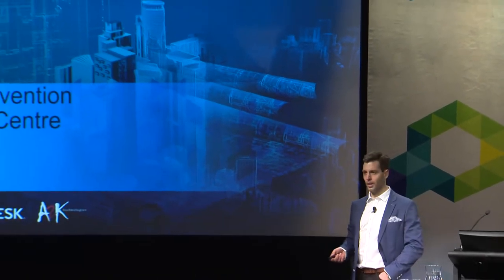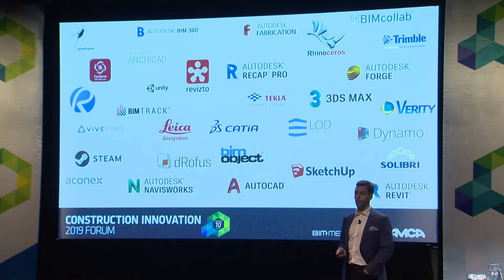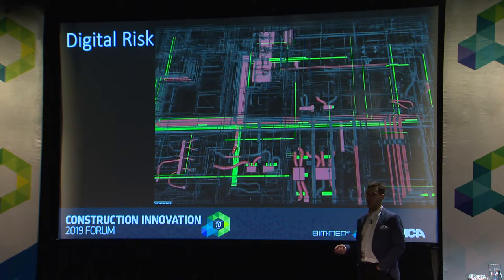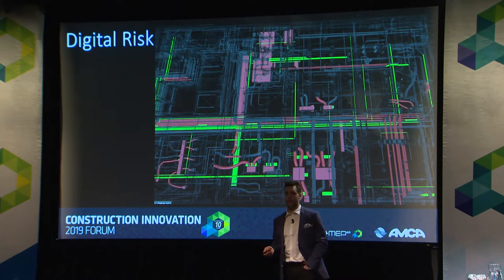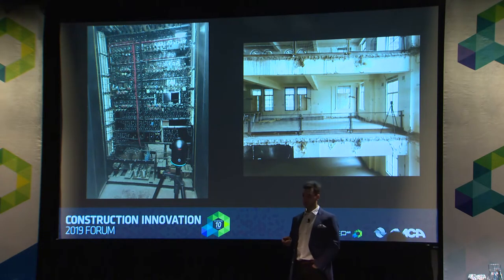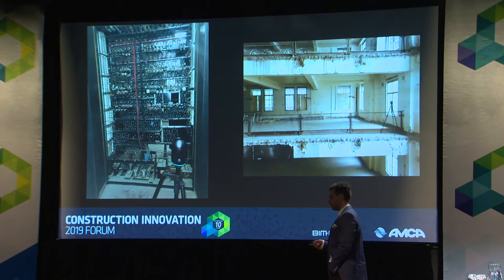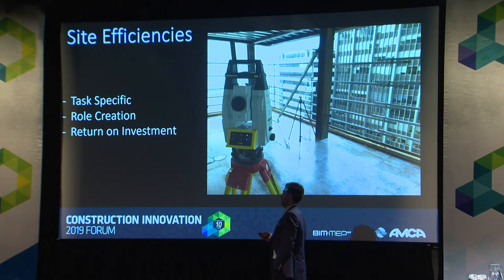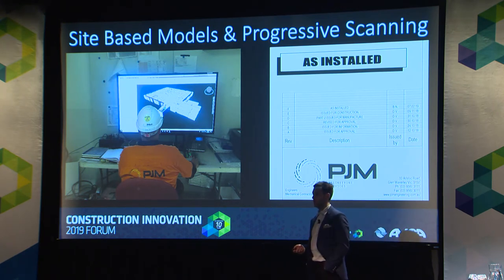Construction Innovation 2019 Forum - Matt Payne